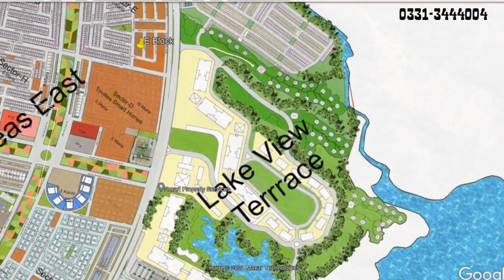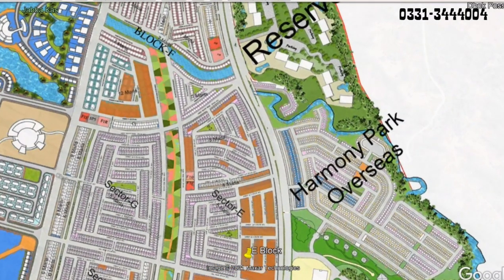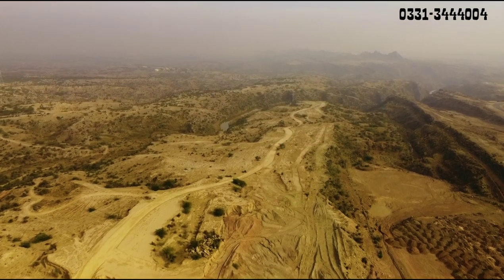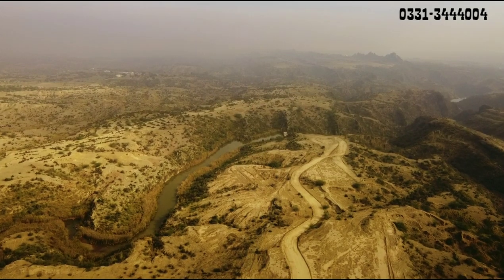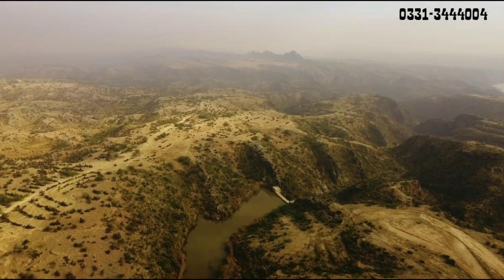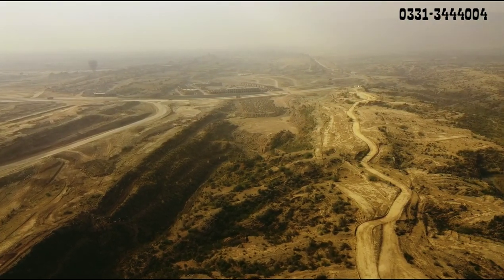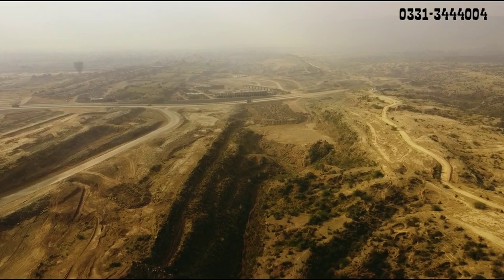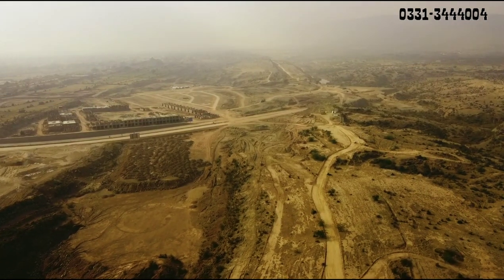Harmony Park Overseas | Development Update | Capital Smart City Islamabad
Capital Smart City Harmony Park Overseas Block

Recorded on 20th December
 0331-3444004